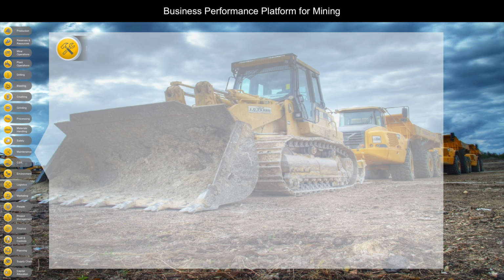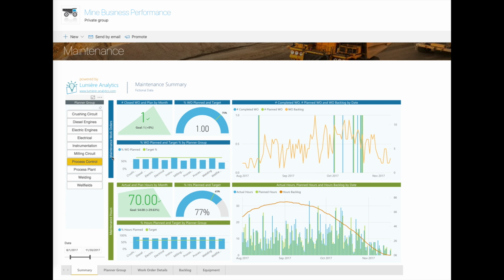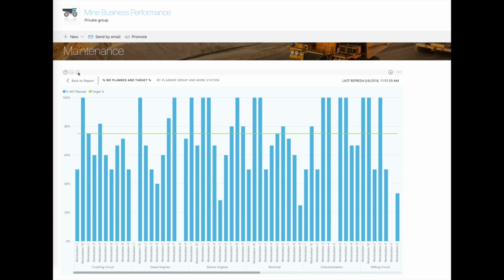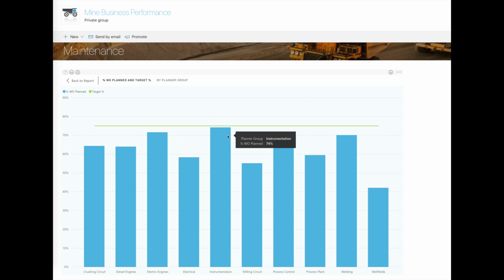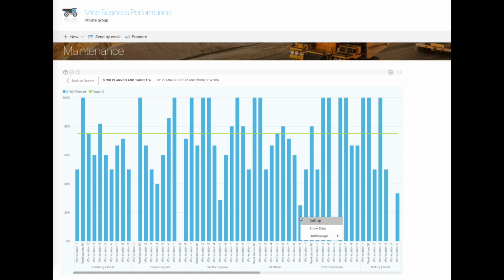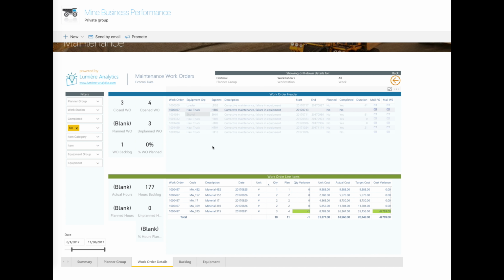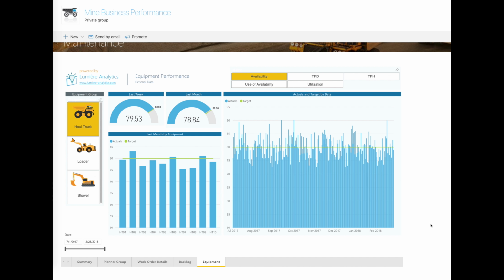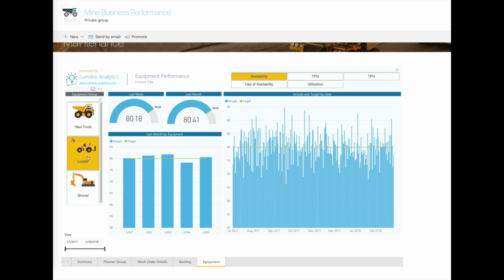Mining BPM - Maintenance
Introducing Lumière, the Business Performance Platform for the Mining Industry